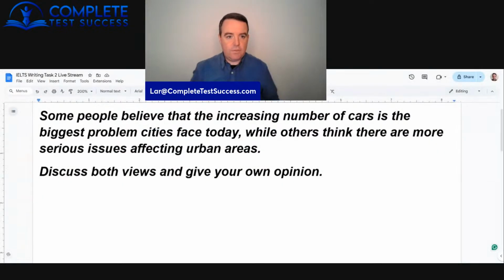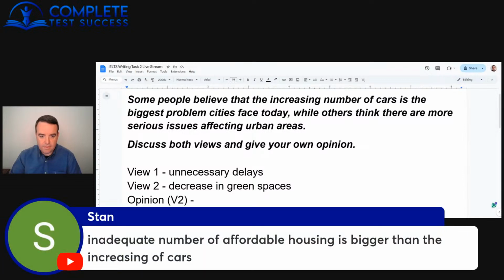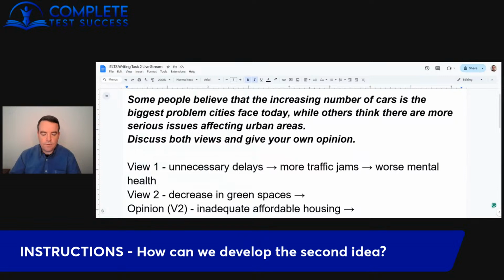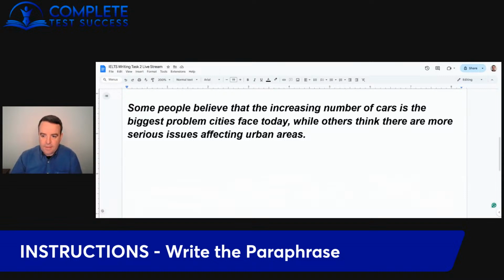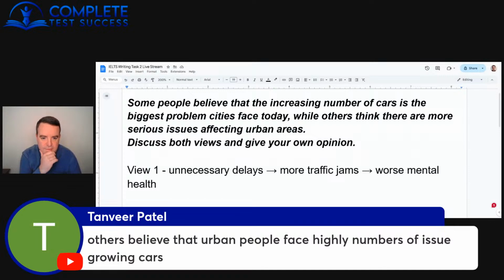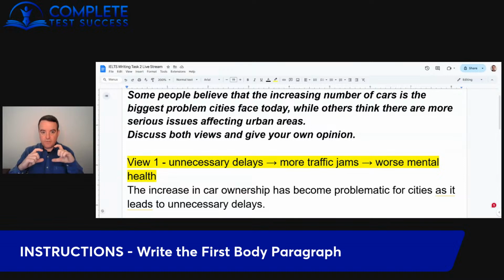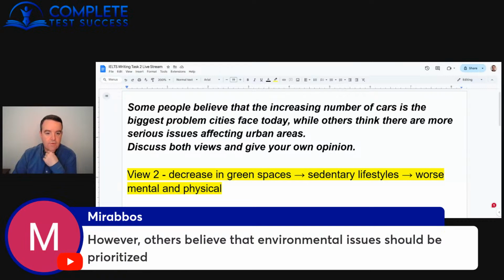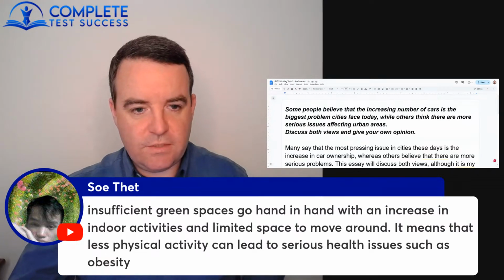Live IELTS Writing Task 2 Feedback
Live IELTS Writing Task 2 Feedback with Lar Ryan (Complete Test Success)